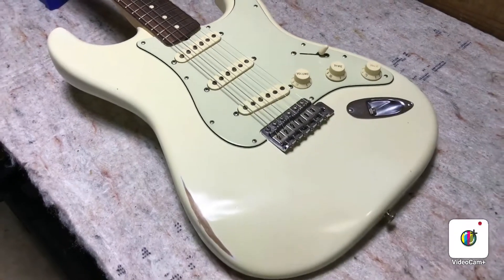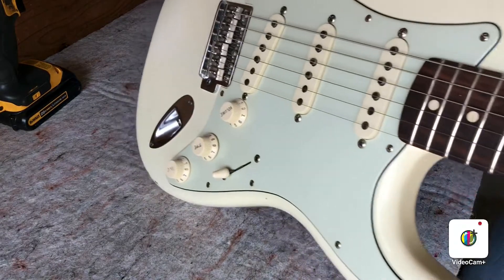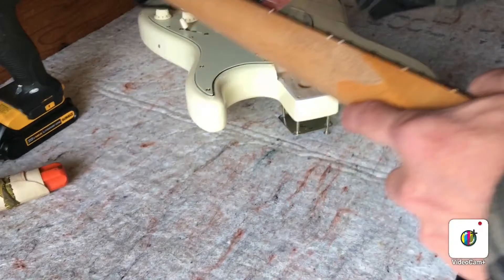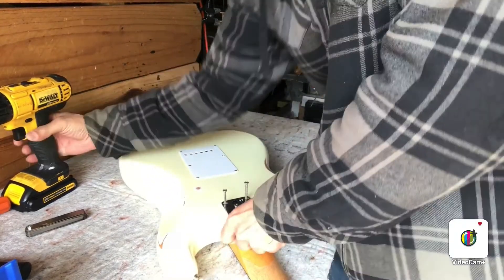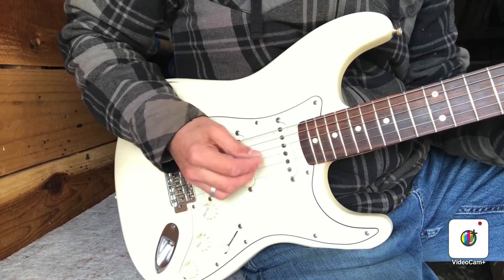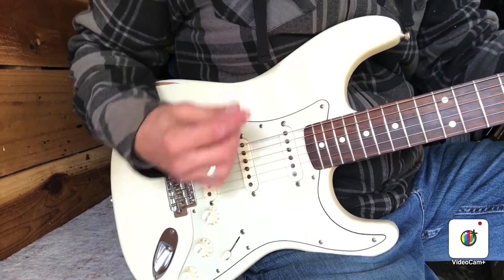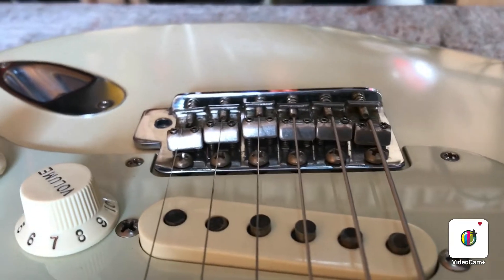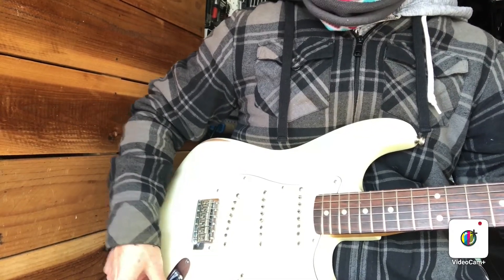Fender 60s Road Worn Stratocaster Olympic White - Full Setup (83969)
Some reference points:
00:00 Guitar intro
0:24 Check neck relief
0:38 Measure neck relief w/ feeler gauge (fret @ 17th, not 14th as said in video)
1:05 Turn truss rod
4:56 Set action
6:25 Check nut slot depth
9:08 Set intonation
10:00 Check electronics
10:15 Still shots of guitar